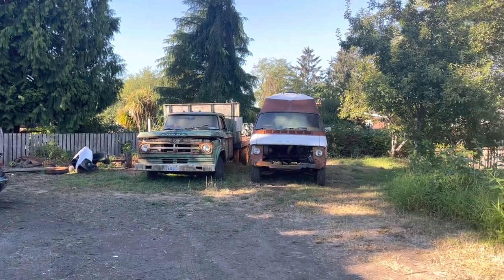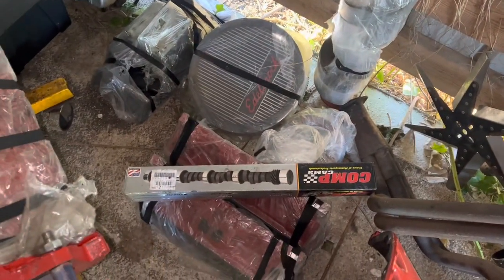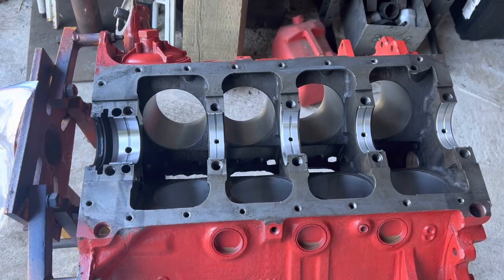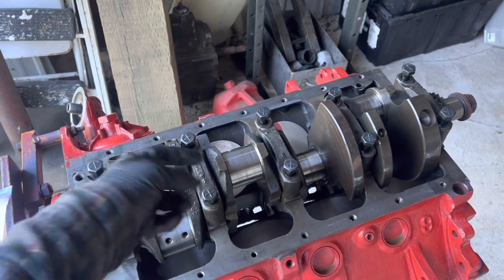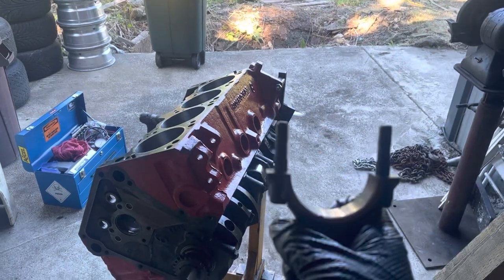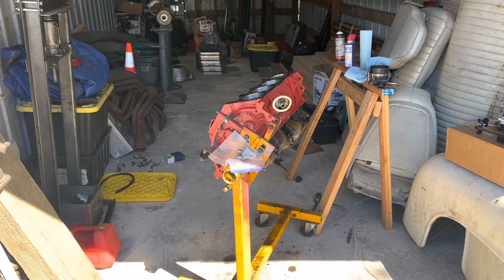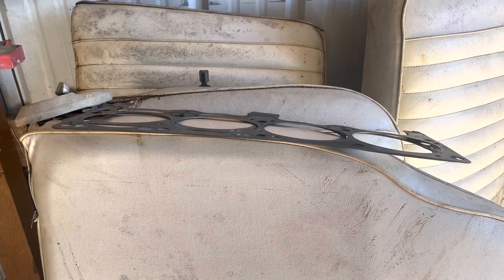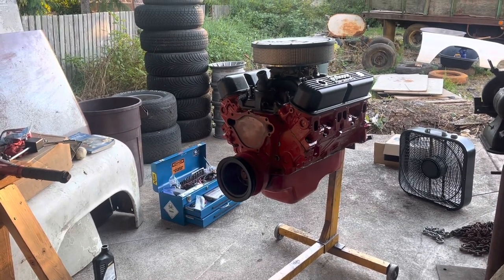How To Rebuild A Mopar Small Block In A Shed With WD40 And A Hammer - Garbage Can ‘Cuda 4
No, this isn’t a highly technical guide. I’m not even sure it qualifies as a guide at all. It’s more slightly entertaining documentary than anything. The main source of entertainment is my misery, as usual. But you may well find a few useful nuggets of information in there somewhere. Seems pretty on brand to me.